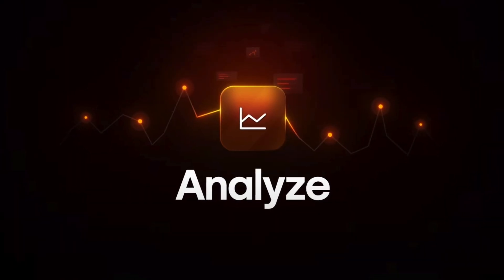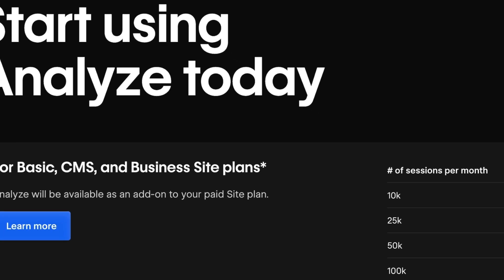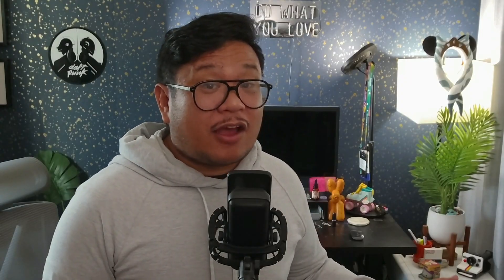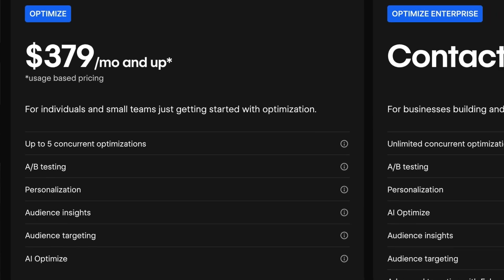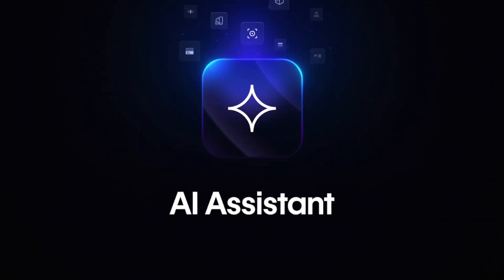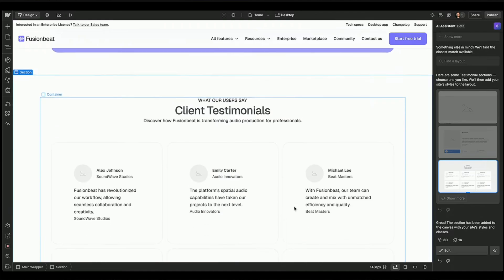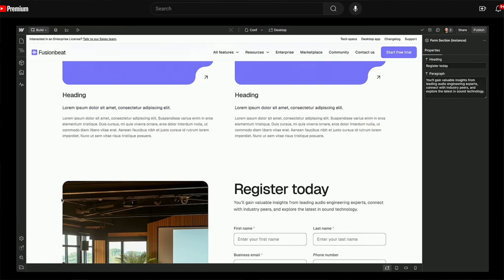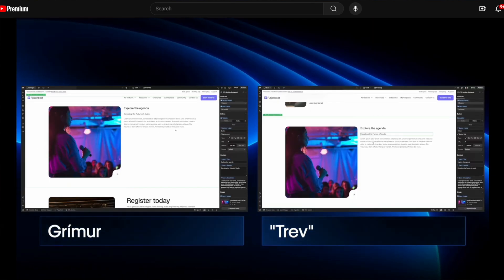Webflow Conf 2024: Keynote Unpacked and What it Means for You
Top Highlights from Webflow Conf 2024 Keynote - New Features & Updates!

In this episode, I share my top takeaways from the 2024 Webflow Conf Keynote in San Francisco. Highlights include the introduction of Webflow Analyze with built-in basic analytics, the AI-powered Webflow Optimize for multivariant testing, a new AI Section Generator, and enhanced collaborative modes (Build, Edit, and Design). Additional updates cover improvements to CMS functionalities and the major announcement of Webflow's acquisition of GSAP for advanced animations. Don't miss a deep dive into these exciting new features and how they'll impact web design and development.

00:00 Intro
00:19 Webflow Analyze
01:17 Webflow Optimize
02:57 AI Section Generator
04:04 "Build better, together"
05:00 CMS updates
05:46 Webflow + GSAP
07:02 Outro